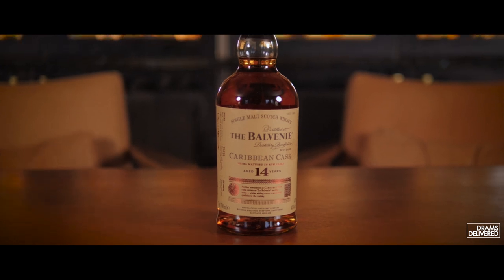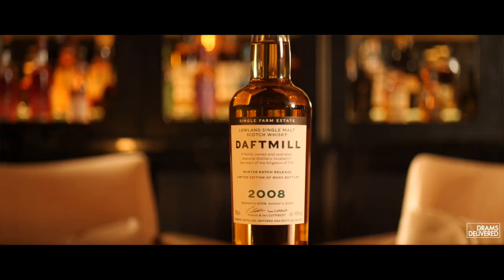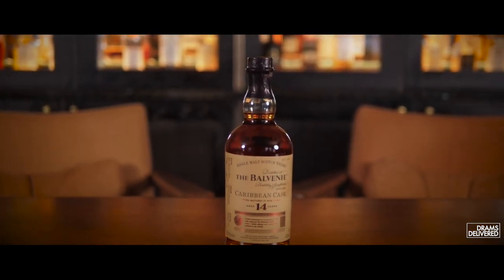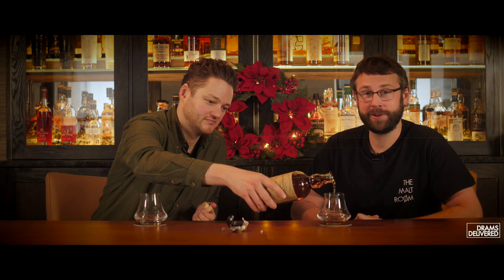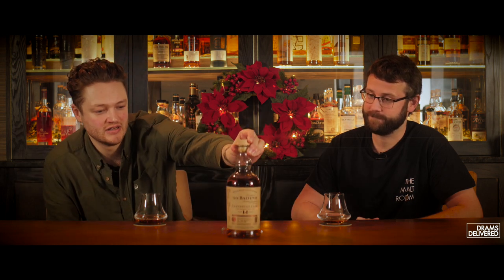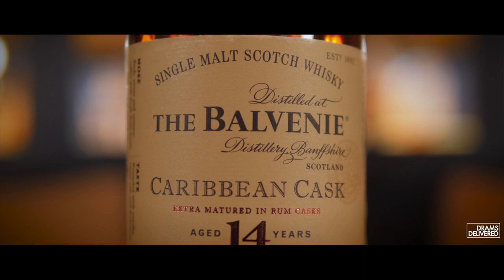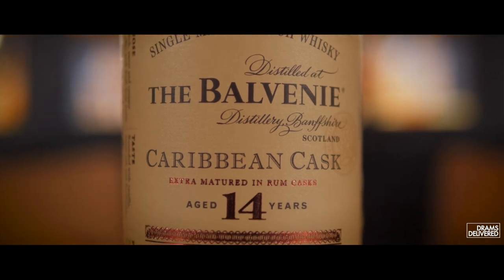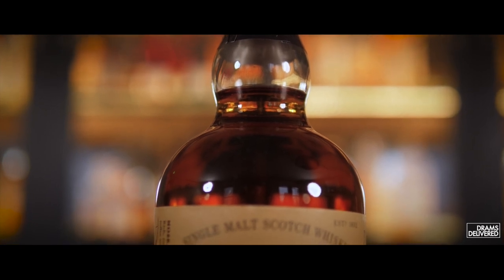Episode 13 - The Balvenie 14 Caribbean Cask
This month we try an old classic and a favourite of many, Balvenie 14 Caribbean Cask.

This single malt is finished in casks that have previously held Caribbean rum -  expect notes of creamy toffee, vanilla and fresh fruits.